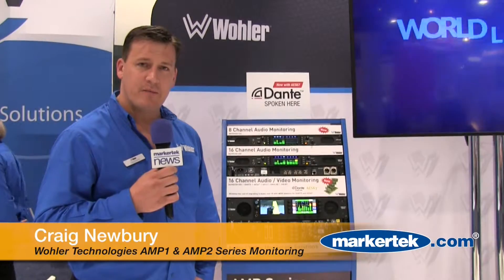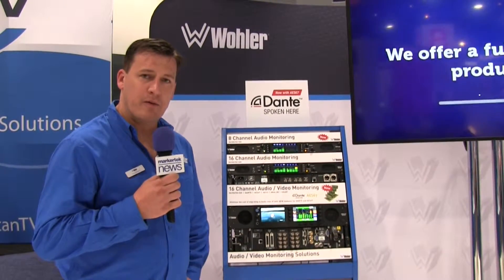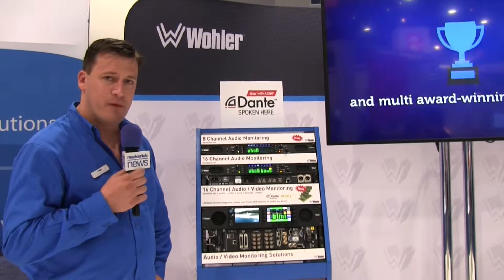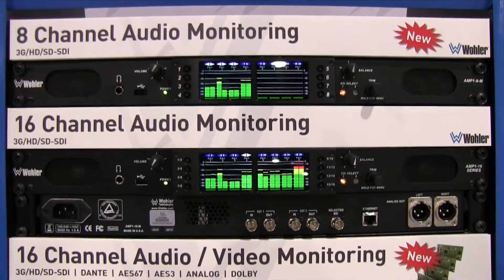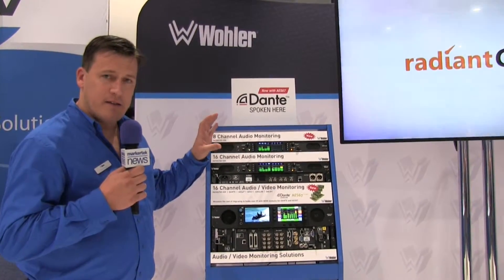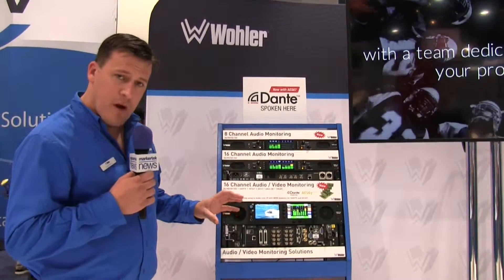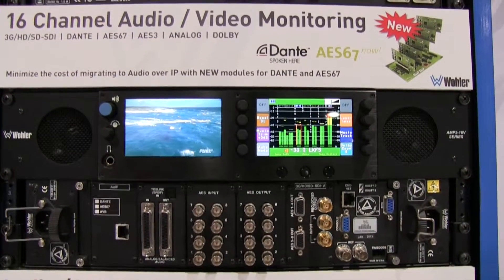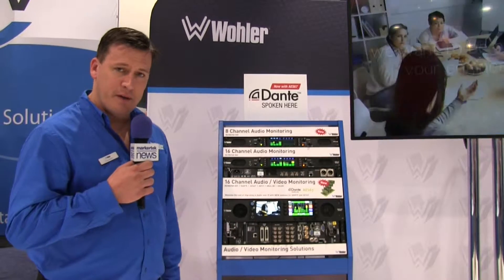Wohler Technologies New AMP1 & AMP2 Series Monitoring Solutions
The AMP1-8-M audio monitor offers fast, intuitive operation for monitoring SDI audio in the most demanding production applications.  Whether in the studio or on the road, the AMP1-8-M provides instantaneous selection and summing of any grouping of the first four SDI audio pairs.  It features adjustable volume and balance controls, clear display of levels, and phase indications on bright 2.4" LED-backlit LCD displays, with configurations that can be created, saved and recalled via Ethernet connection using an intuitive PC inteface.

The AMP1-16-M is Wohler's newest audio monitor and offers fast, intuitive operation for monitoring SDI audio in the most demanding production applications.  Whether in the studio or on the road, the AMP1-16M provides instantaneous selection and summing of any grouping of SDI audio pairs.  It features adjustable volume and balance controls, clear display of levels, and phase indications on bright 2.4" LED-backlit LCD displays, with configurations that can be created, saved and recalled via Ethernet connection using an intuitive PC interface.

The leading choice of broadcasters worldwide, Wohler's re-imagined AMP2-16V could be the last audio monitor you will ever need.  The open architecture design, superb quality, upgradeability and ease of use is why broadcasters consistently choose the AMP2-16V Series monitors for their most demanding applications.

Since we invented the in-rack audio monitor, we have not stopped improving it - and the world's best selling and most powerful monitor now offers an even broader set of critical audio management tools.  Monitor and analyze all of your audio and video feeds from one compact, convenient and easy to use workstation.  It's the best we've ever designed and built.